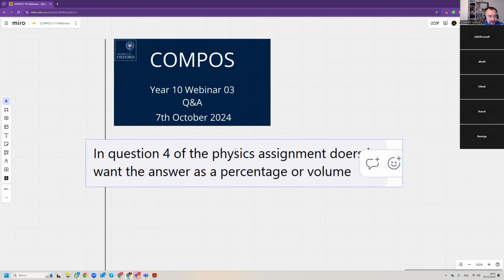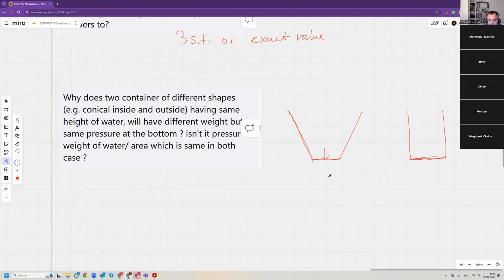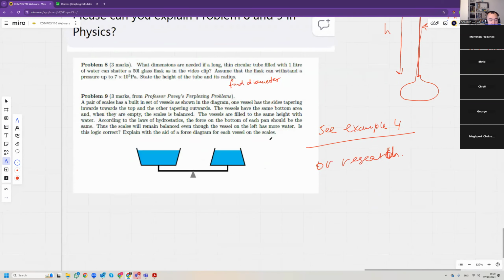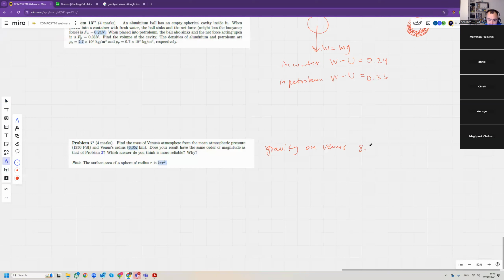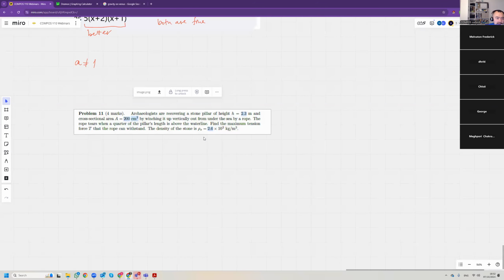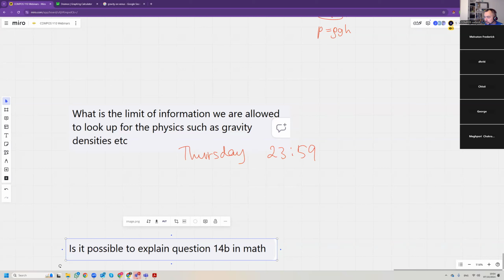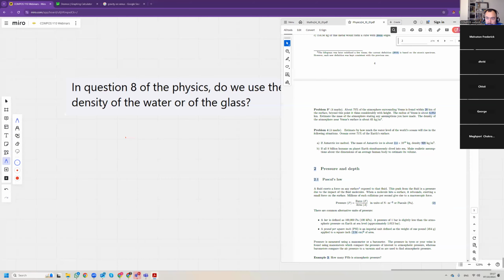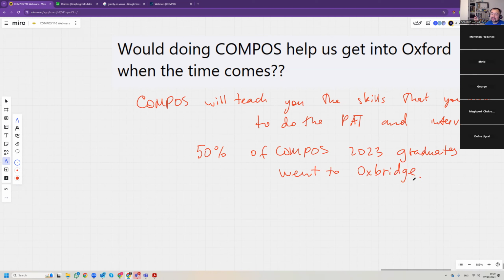COMPOS'24 Y10 Webinar 03 - Q&A Assignment 01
Q&A Assignment 01
07/10/2024
Vlad Chernov